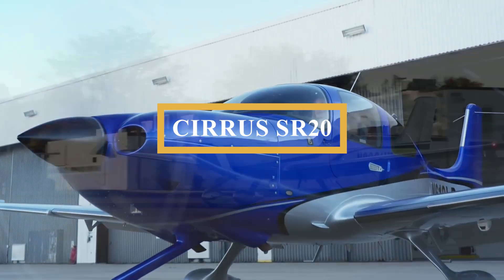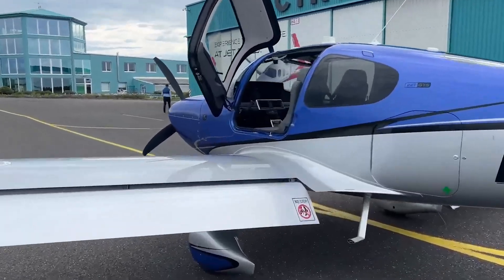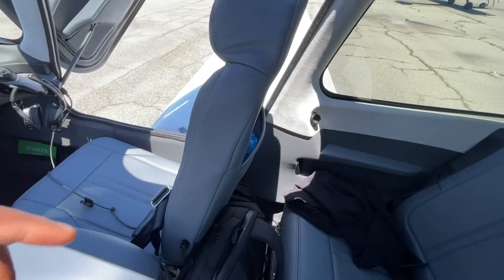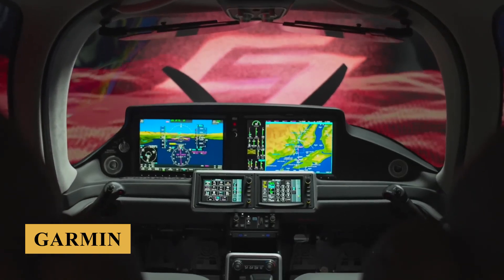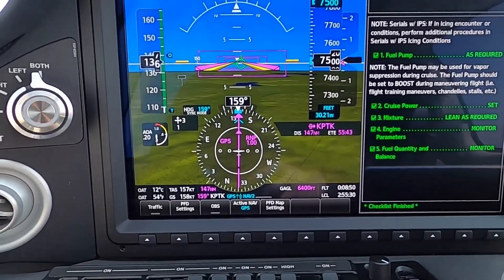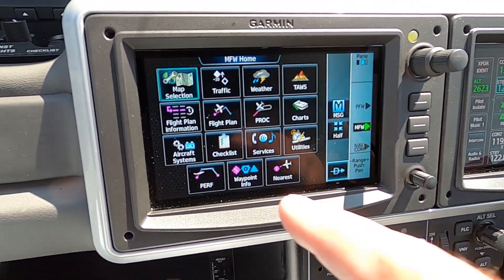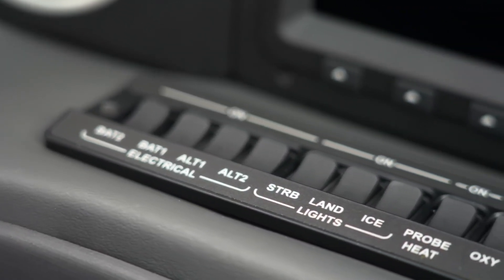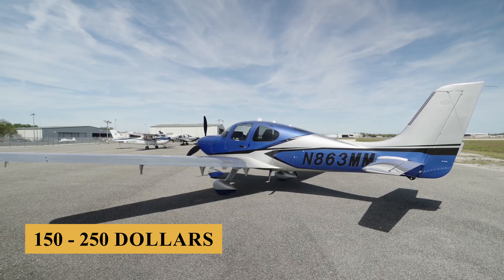Inside The $640,000 Cirrus SR20 G7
Inside The $640,000 Cirrus SR20 G7 Plane

This is the Cirrus SR20, one of the most underrated planes in general aviation. Conceived in the 1990s by Cirrus Aircraft founders, brothers Alan and Dale Klapmeier, their vision was to create a modern, safe, and accessible aircraft that utilized the latest in aerospace technology. The Klapmeier brothers were driven by a personal mission to improve aviation safety, spurred by a mid-air collision that Alan survived in 1985. This event profoundly influenced their design philosophy, leading to the integration of the now-famous Cirrus Airframe Parachute System in the SR20, a whole-airframe emergency recovery parachute system that has since become a hallmark of Cirrus aircraft.
The prototype of the SR20 first took to the skies in 1995, showcasing several innovations that were revolutionary at the time. Not only did it feature CAPS, but it also introduced the use of composite materials extensively throughout the airframe, which provided not just structural strength and lighter weight, but also greater aerodynamic efficiency and lower maintenance costs compared to traditional aluminum constructions. Powered by a Lycoming engine that delivers 215 horsepower, allowing it to cruise at speeds of up to 155 knots, the SR20 has not only served as a premier training aircraft for flight schools around the world but has also been a popular choice for private owners due to its blend of performance, safety, and relatively affordable operating costs.
The base purchase price for a new Cirrus SR20 is $640,000 before options, and while the annual fixed cost is estimated at $60,000 to $90,000, the average hourly operating cost is estimated at $150 to $250.
Here is everything you need to know about the Cirrus SR20.

TIMESTAMPS
0:00 - Intro
1:37 - Cabin
4:15 - Cockpit
8:15 - Performance
9:46 - Prices
10:07 - Outro